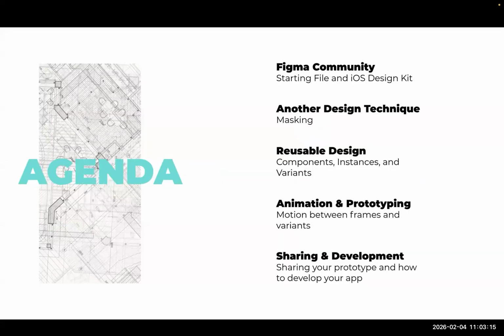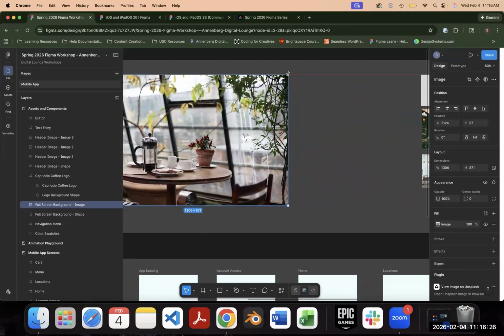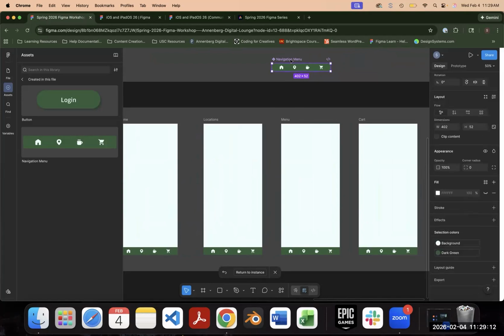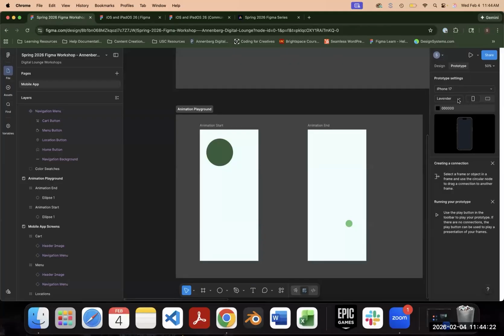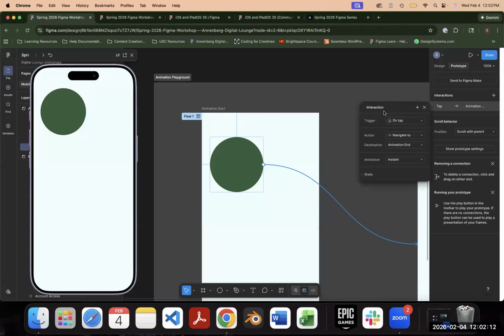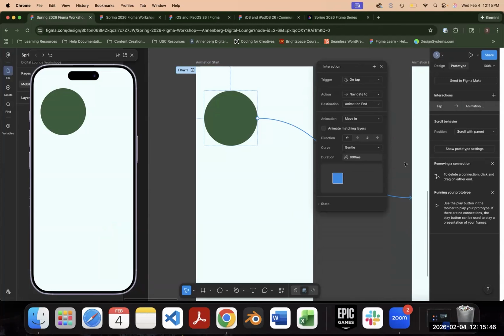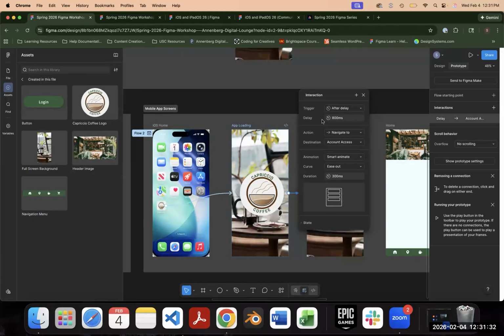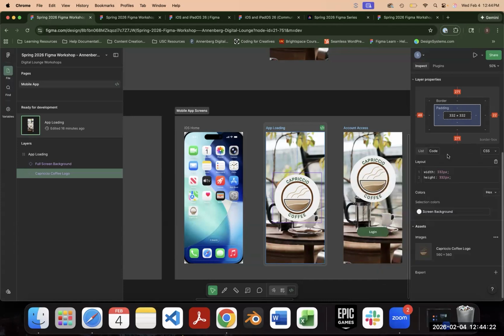UI/UX Design with Figma Series: Part 2 - Animation & Prototyping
UI/UX design is crucial to creating a captivating experiences for the web, mobile apps, and the products we use every day. This two-part workshop series introduces Figma and how to leverage it to build a functioning mobile app prototype.

This second and final workshop introduces how to make a Figma design come alive by animating parts of the design and prototyping app behavior. Additionally, techniques for sharing your design are covered.